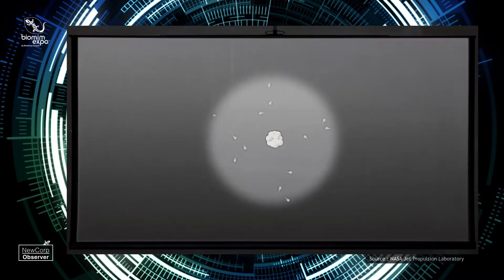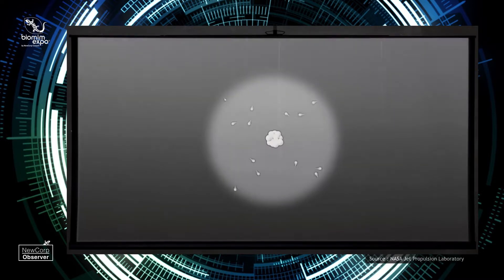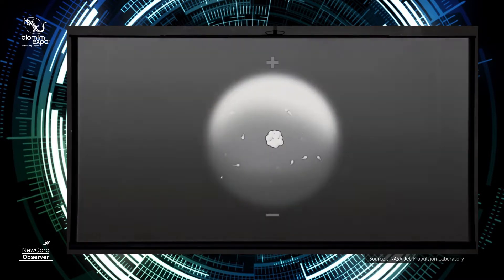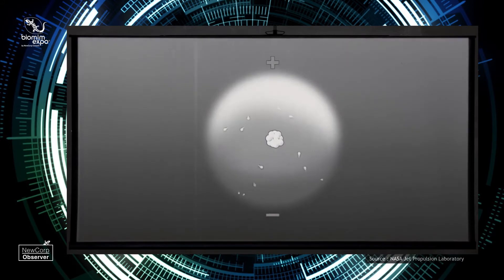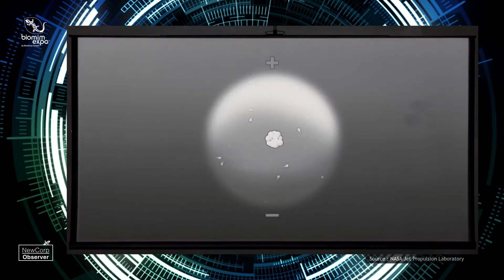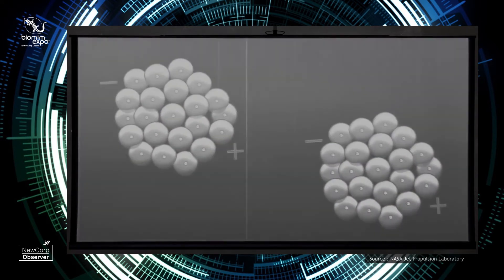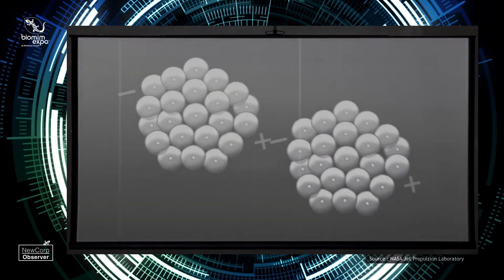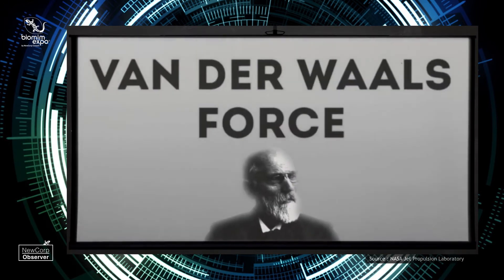The van der Waals force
Explication de la fameuse force de van der Waals qui explique le secret de l'adhésion du Gecko ! ...